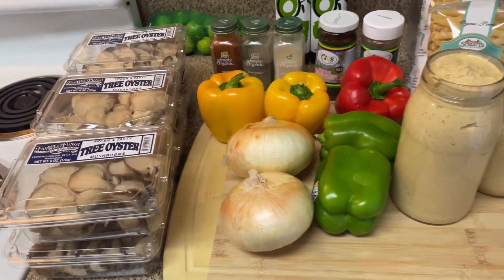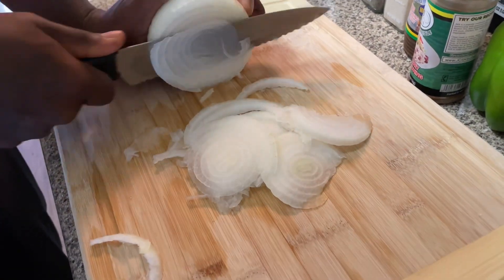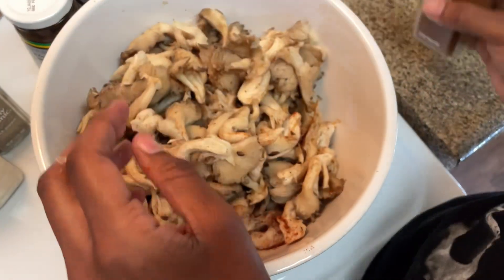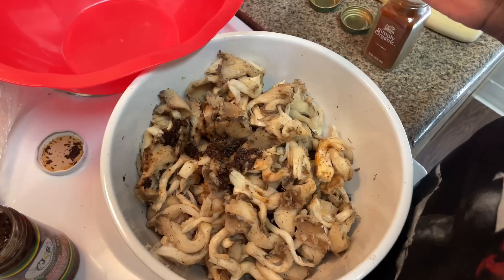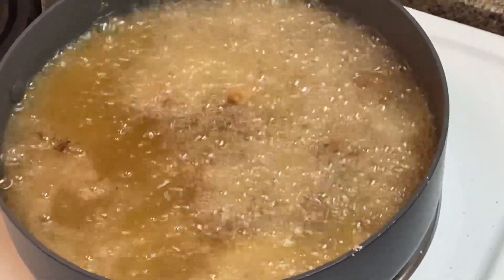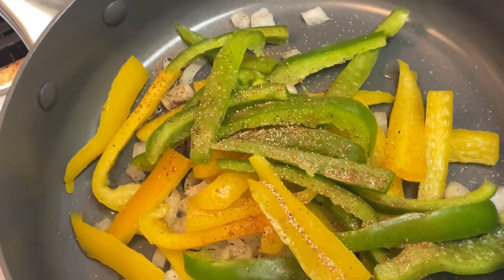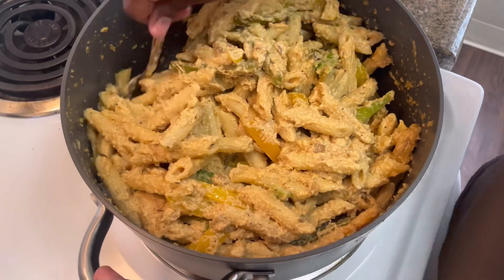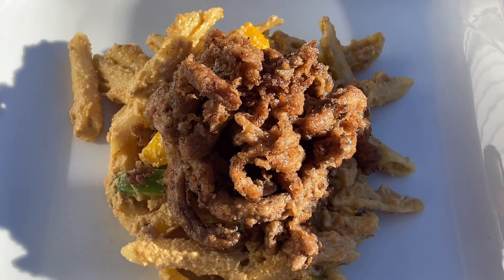COOKING WITH VICH’E | VEGAN STYLE | RASTA PASTA, OYSTER MUSHROOMS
Hey everyone,